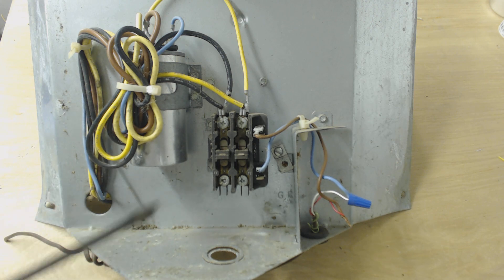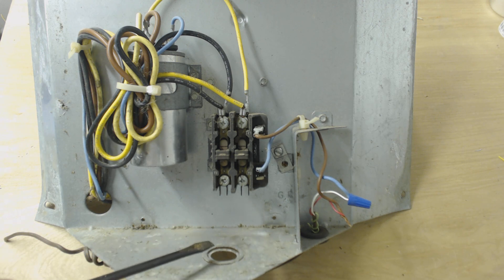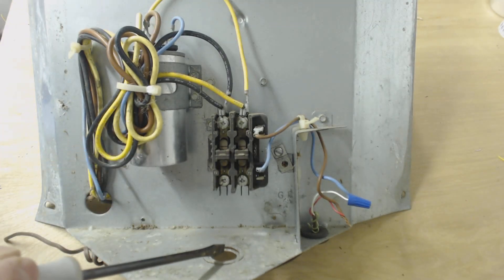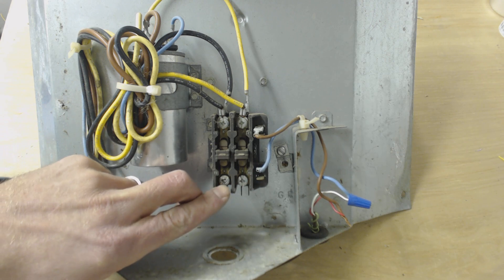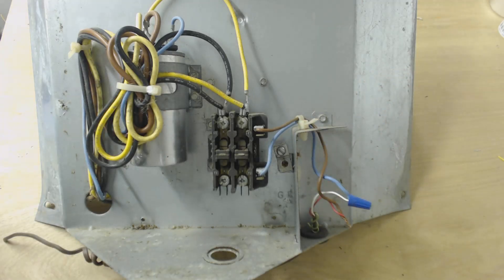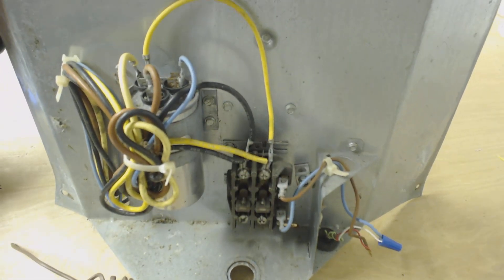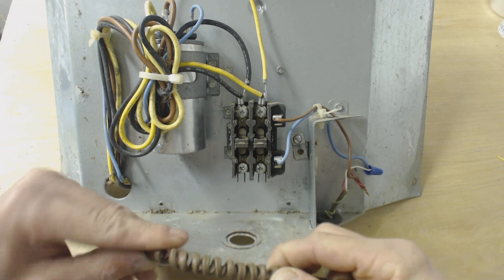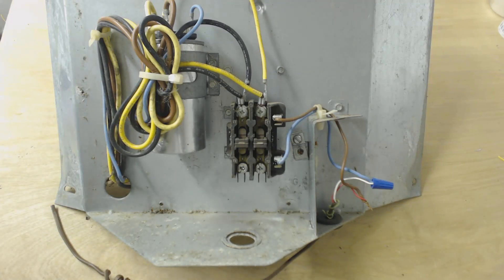Wiring an Outdoor Condenser! What each of the Wires is For, How it Works!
This is how to wire a 240-volt single-phase Condenser used for Air Conditioning. This includes where to install the high and low voltage wiring and why, how to check the wiring on the capacitor, and where the low voltage powering the contactor is coming from.

Here is a link to a 40 FLA Two Pole Contactor

Here is the Link for the newer UEI DL479 Multimeter with temp sensor

Here is the Link for the newer UEI DL469 Multimeter

Here is the Link for the UEI DL389 Multimeter used in the video

ACSERVICETECH